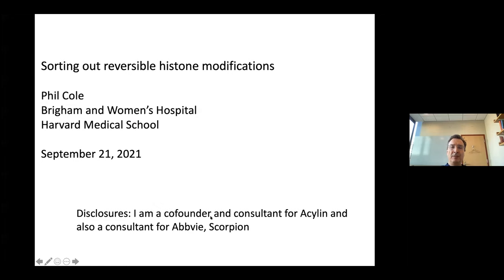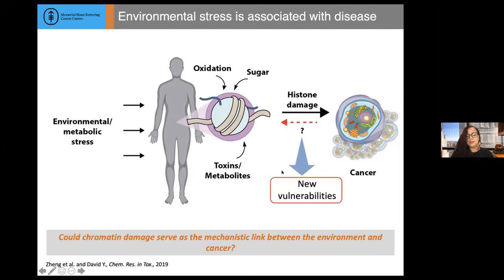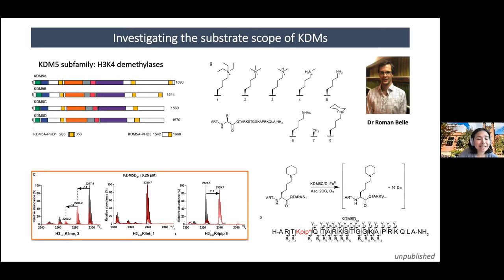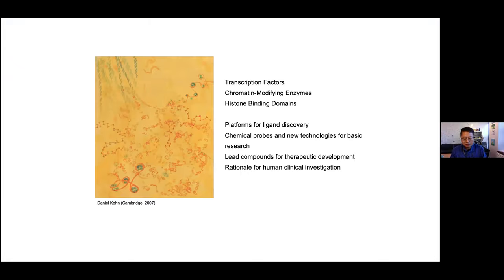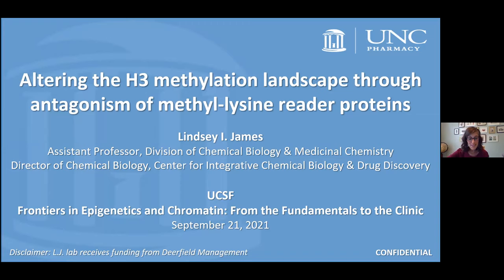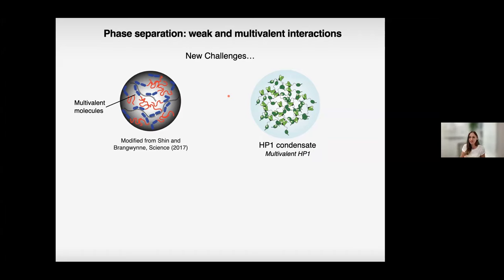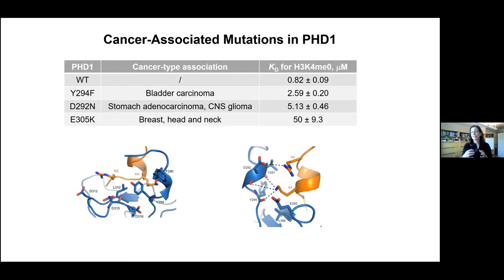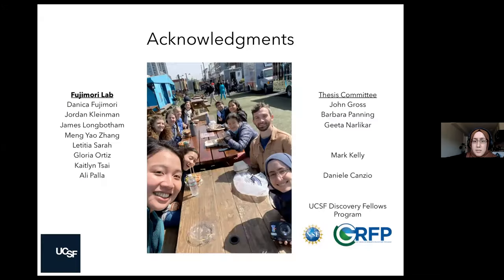Day 2: Frontiers in Epigenetics and Chromatin: From Fundamentals to the Clinic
QBI TV presents, “Frontiers in Epigenetics and Chromatin: From Fundamentals to the Clinic," a symposium highlighting the latest advances in biophysics and chemical biology of chromatin regulation.

Day 2:
Phil Cole, Harvard University
Yael David, Memorial Sloan Kettering Cancer Center
Akane Kawamura, UK Newcastle University
Jun Qi, Dana Farber Cancer Institute
Lindsey James, UNC Chapel Hill
Serena Sanulli, Stanford University
Danica Fujimori, UC San Francisco

+ Flashtalks from:
Sarah Faulkner, MSKCC
Nicholas Prescott, Cornell
Ali Wilkening, Stanford University
Fatima Ugur, UCSF